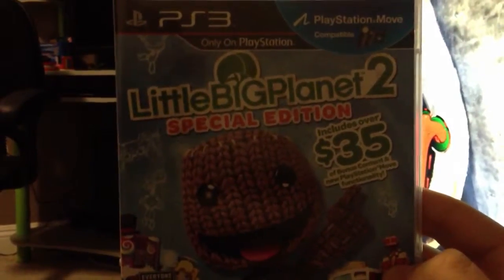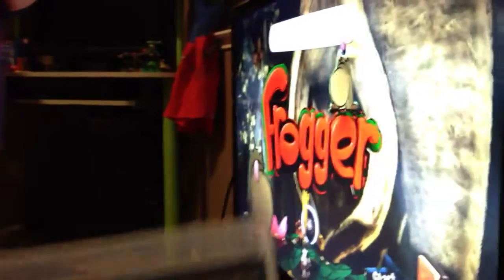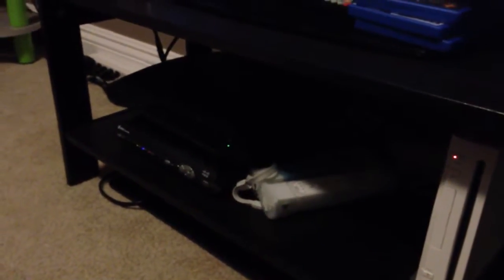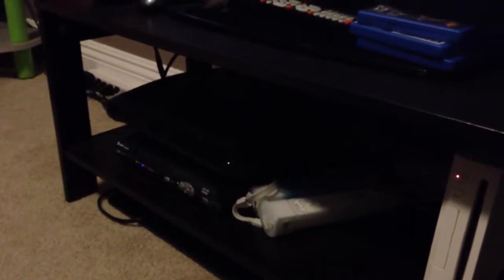Simon & Mom playing Little Big Planet 2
Simon schooling Mom on a little bit of Little big Planet 2 for Playstation 3.